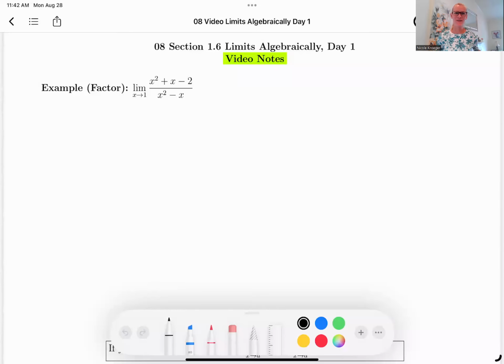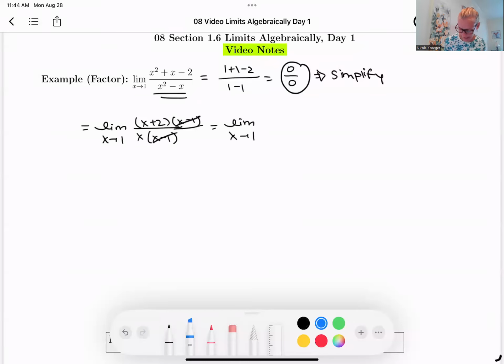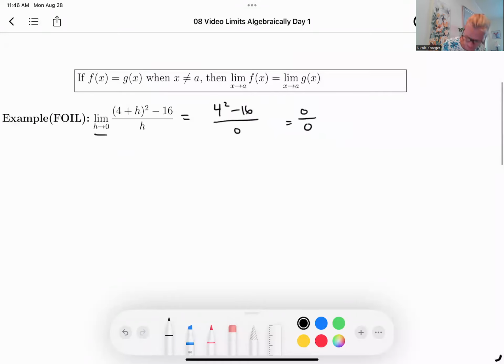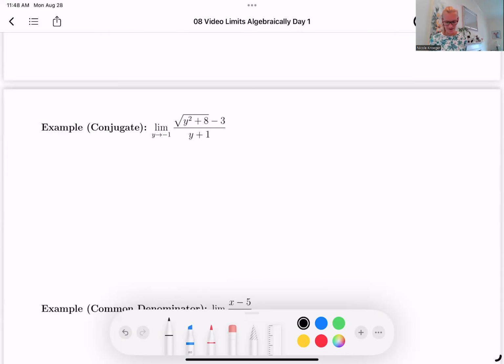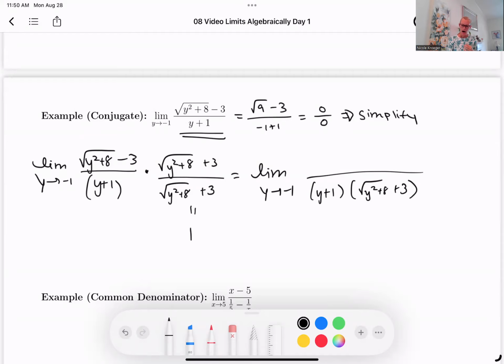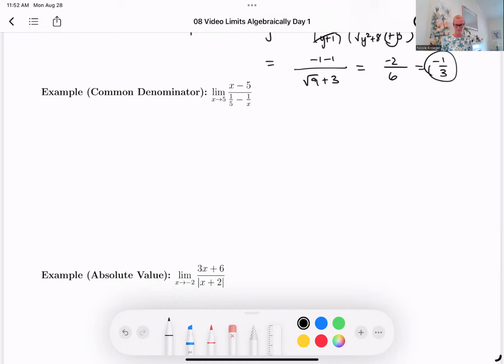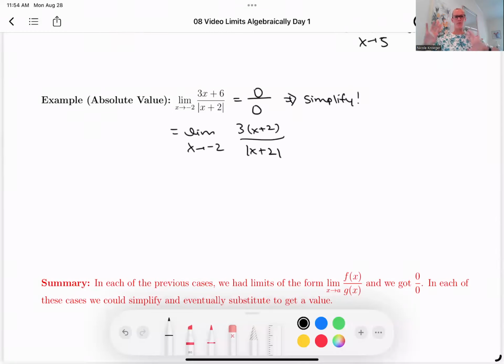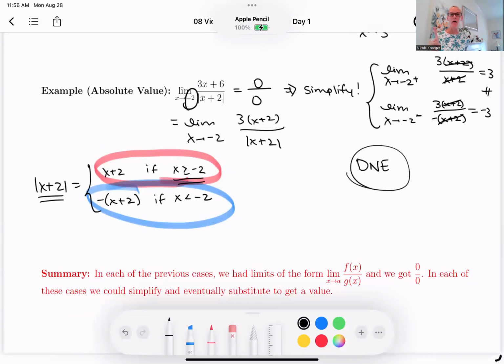05 DE Limits Algebraically Day 1